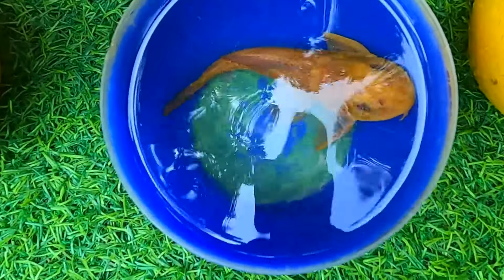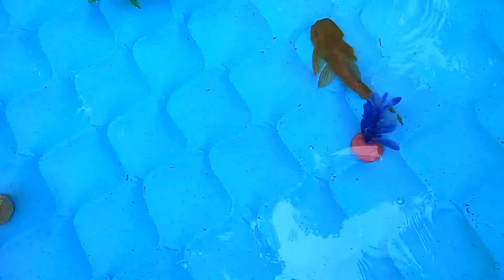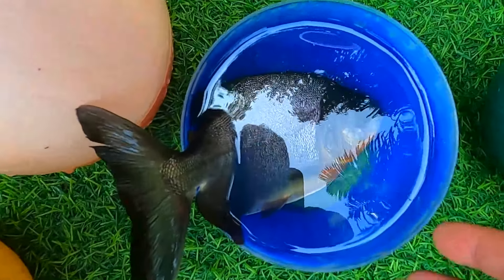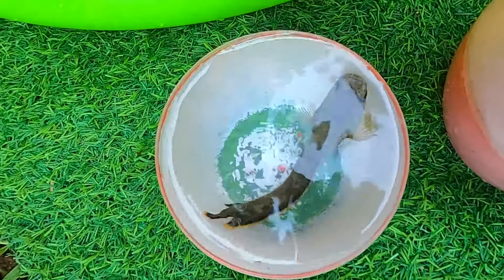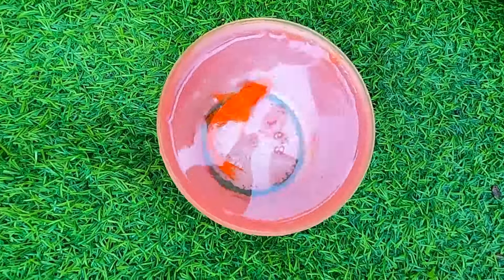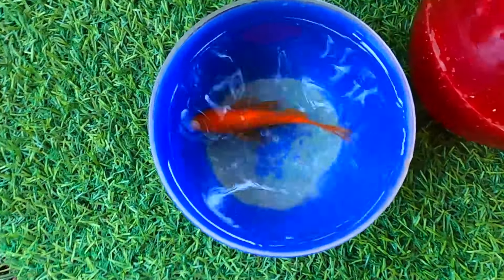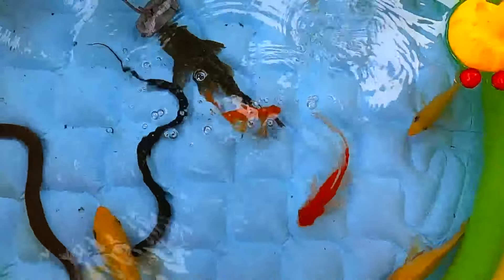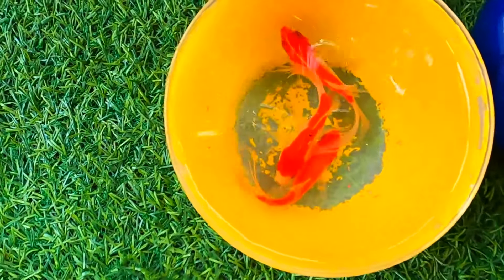Colorful surprise eggs lobster snake cichlid betta fish turtle butterfly fish goby fish